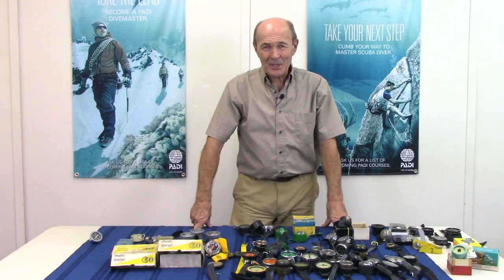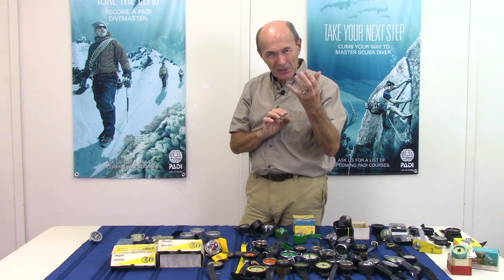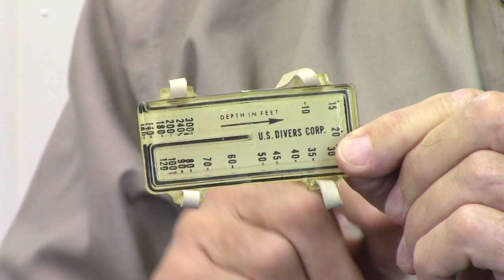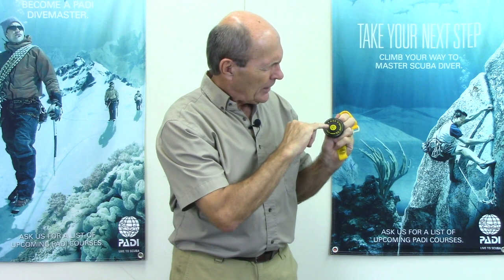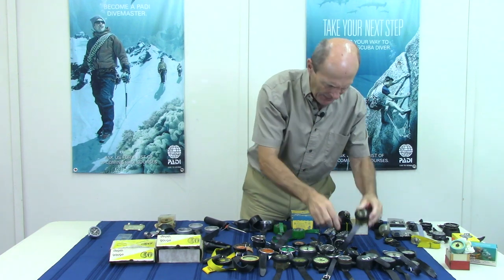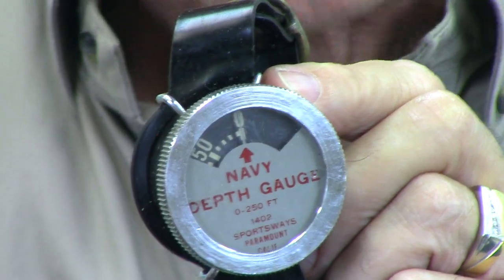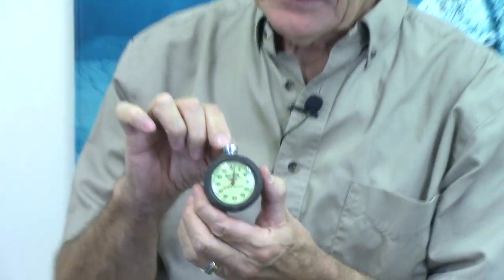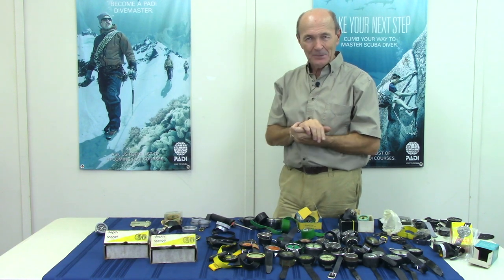Vintage Scuba: The First Gauges - S02E04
Today's dive computers are accurate, compact and reliable; everything the first gauges were not!  Alec shows his large  collection of 40 to 60 year old dive gauges, some were home made.

- a valuable late 1950's U.S. Divers plastic depth gauge with elastic band straps, originally sold for $15
- the "Bath-O-Meter" by U.S. Divers, capillary depth gauge good to 100 feet for 'skin divers'
- how to clean capillary depth gauges which were simple, cheap, and accurate (in shallow water)
- early analog needle depth gauges with a capillary gauge
- Sportsways "Navy Depth Gauge", no needle, the dial plate moves
- Taylor Instruments depth + compass all in one
- a Triton 'side view only' compass, cannot read it looking down
- home made bottom timer from a used hand watch
- Princeton Tectonic's stop watch "Bottom Timer"
- "Aquathermom" wrist thermometer